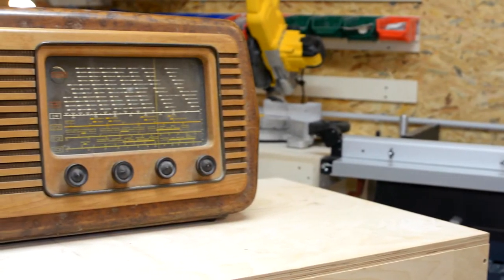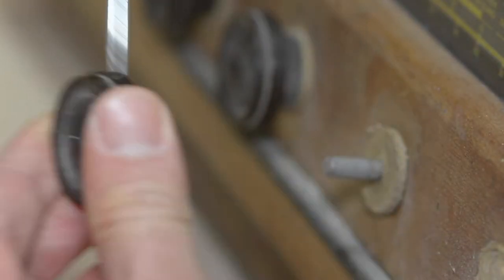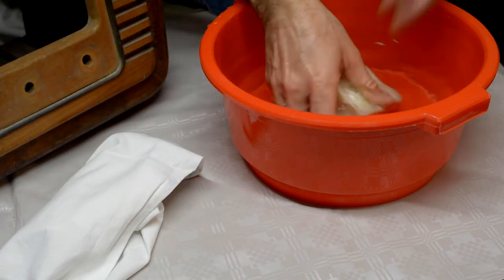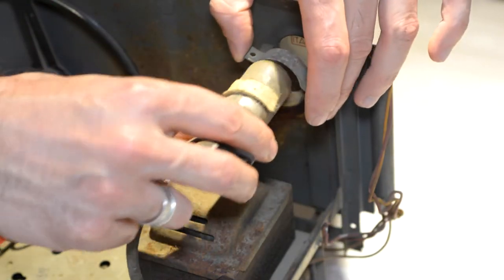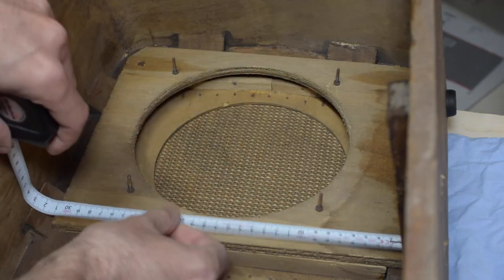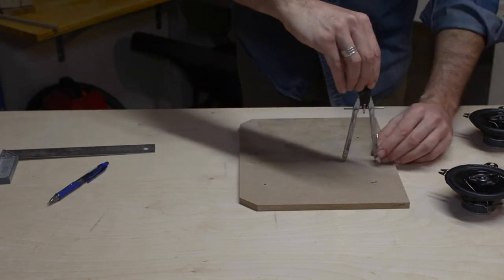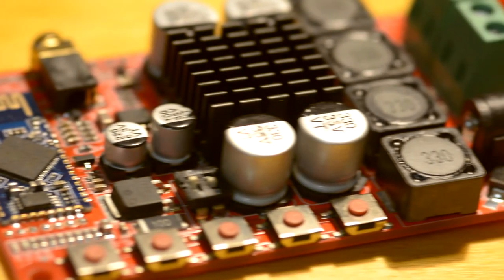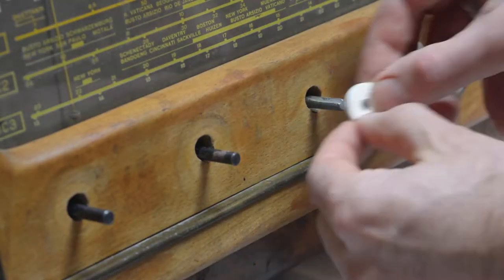How to convert a vintage tube radio into a Bluetooth speaker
Everybody knows that Ducati is world famous for its powerful motorbikes. But maybe not everybody knows that they started the business after the WWII producing electronics equipment and tube radios. In this video I convert my grandpa's 1947's Ducati RR4060 radio into a Bluetooth speaker.

To do that I'll use a cheap two channels Bluetooth amplifier and I'll replace the original electrodynamic speaker with two smaller speakers.

This change is not irreversible and the radio may one day be restored to its original state. In fact, I will keep all the original components aside.

- "Chilling in the Sun" by Mid Knight
- "Hooch" by Hunting for Sunset
- "She Don't Like Me No Mo' " by Peter Crosby
- "Open Road (Instrumental Version)" by Chester Malone
- "Guide Me on My Way" by Mid Knight